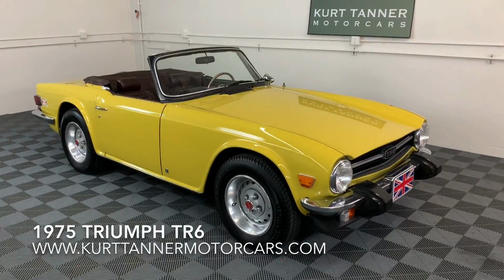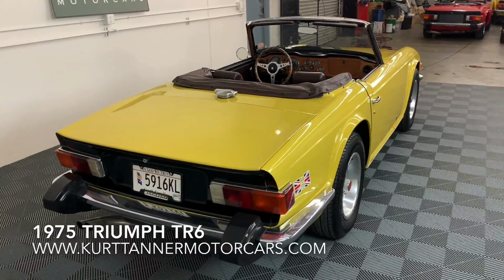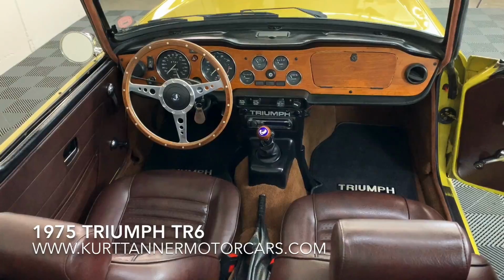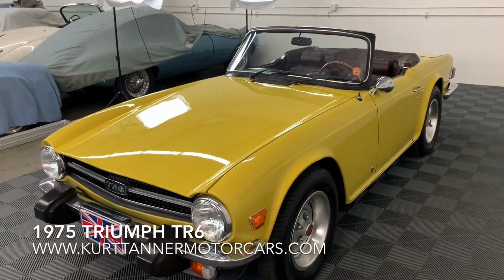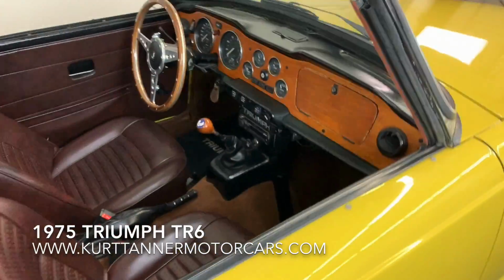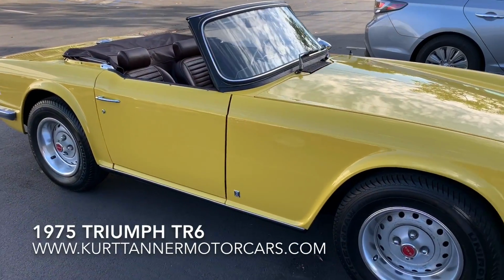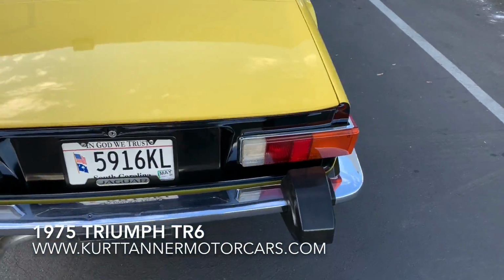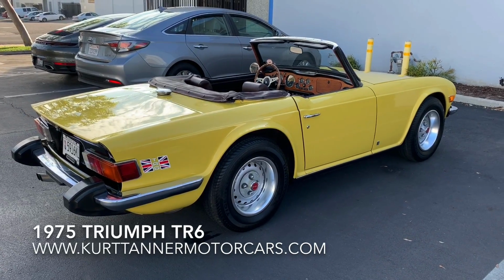1975 TRIUMPH TR-6 CONVERTIBLE. MIMOSA YELLOW WITH CHESTNUT TRIM. 4-SPEED WITH OVERDRIVE.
1975 TRIUMPH TR-6 CONVERTIBLE. MIMOSA YELLOW WITH CHESTNUT TRIM AND TOP BOOT. BLACK TOP. 4-SPEED WITH OVERDRIVE. STANDARD WHEELS. WOOD/ALLOY WHEEL. EXCELLENT RESTORED CAR.